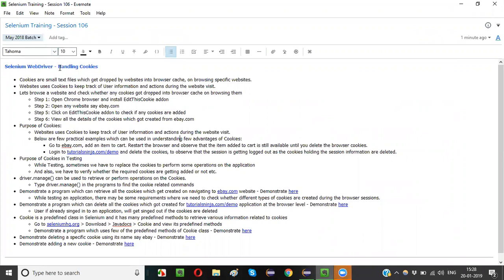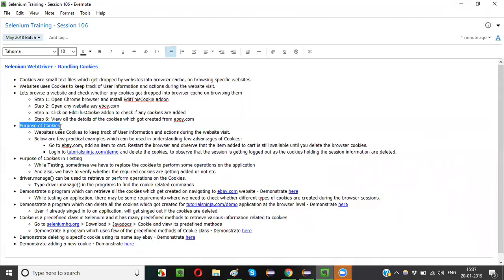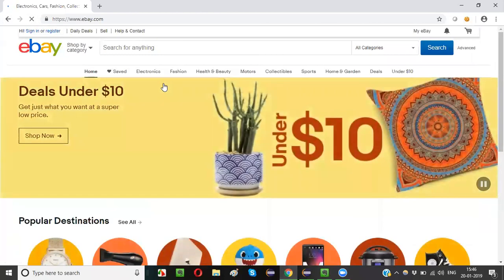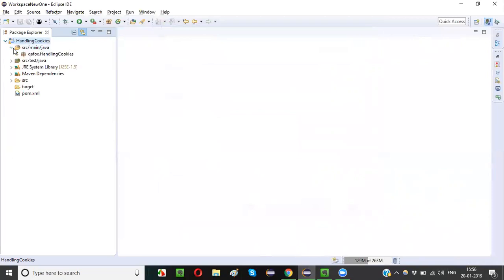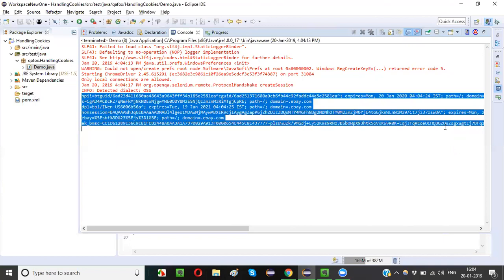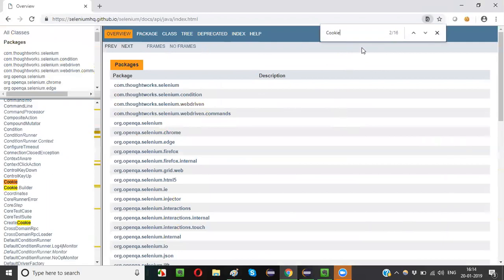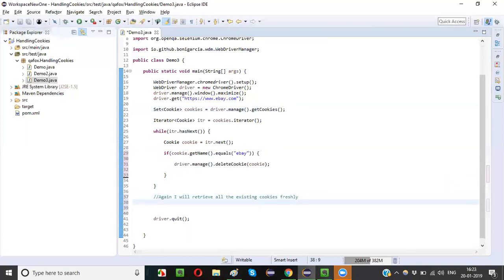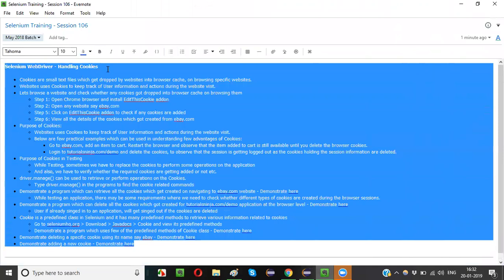Selenium WebDriver - Handling Cookies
In this session, I have practically demonstrated Selenium WebDriver - Handling Cookies

The following topics are covered in this session:

Introduction to Cookies
Purpose of Cookies
Purpose of Cookies in Testing
Program for retrieving all the cookies
Program for deleting all the cookies
Program for retrieving all properties of the cookies
Program for deleting a specific cookie
Program for adding a new cookie